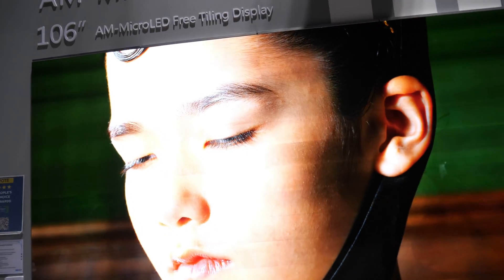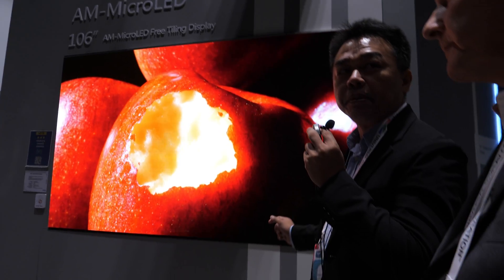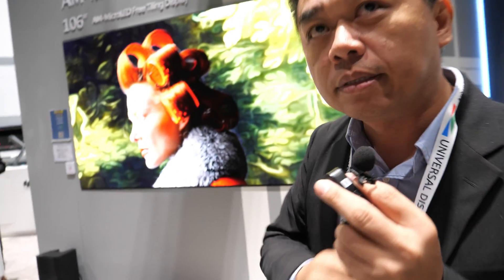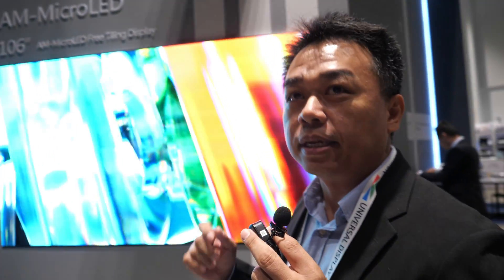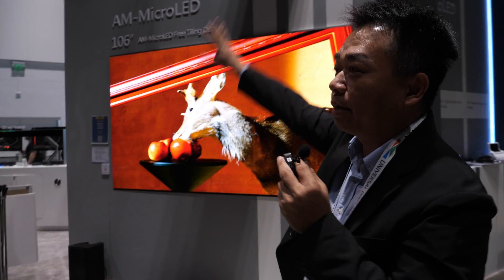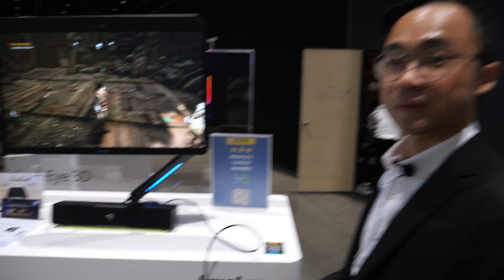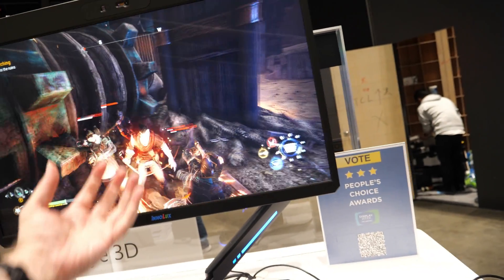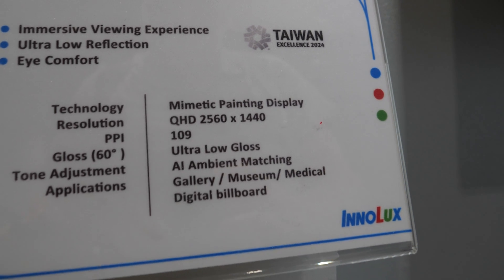Innolux 106" microLED quantum dot color conversion, 3D Displays and paper-like Art Display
At the recent Innolux introduced various cutting-edge products, a company specializing in advanced displays, started by highlighting the impressive 106-inch micro LED panel, which features a unique structure and color conversion technology. Elon, a representative from Innolux, explained that the micro LED display utilizes blue LEDs combined with color conversion materials to generate red and green light. This approach ensures high brightness and vibrant colors while maintaining a high contrast ratio, surpassing traditional LCDs

Elon further described the seamless tiling capability of these micro LED panels. Each unit measures approximately 12.3 inches and can be tiled to create larger displays without noticeable seams. The tiling technique allows for flexible configurations in both vertical and horizontal directions. Despite slight visible edges up close, the optimal viewing distance of three to four meters minimizes this issue, making it suitable for large-scale applications. The display also achieves a remarkable color gamut coverage, reaching 90% of the BT.2020 standard, and offers an ultra-wide viewing angle with consistent brightness and color from different perspectives.

In discussing the technical aspects of color conversion, Elon clarified that Innolux uses quantum dot technology to convert blue light into red and green. This method involves inkjet printing, an efficient process that minimizes material waste compared to traditional photolithography. Inkjet printing enables the precise application of quantum dots on each pixel, enhancing the display's overall performance. Elon emphasized that this innovative approach allows for the production of large micro LED panels with superior image quality and energy efficiency.

During the conversation, Todd inquired about the potential visibility of seams in the tiled displays. Elon acknowledged that while the goal is to eliminate visible seams entirely, slight edges might still be detectable at close range. However, ongoing improvements aim to minimize these edges further, enhancing the viewing experience. The discussion also touched on the integration of advanced codecs and video processing techniques to ensure smooth transitions and seamless video playback across the tiled units.

The dialogue shifted to the resolution capabilities of Innolux's displays. Elon mentioned that the current 106-inch micro LED panel supports a resolution of 8K, achieved through the precise tiling of smaller units. This high resolution ensures detailed and immersive visuals, making it ideal for applications requiring large, high-definition displays. Although the pricing details were not disclosed, Elon hinted at the competitive pricing structure for these advanced panels.

Following the micro LED discussion, Elon introduced another innovative product: the Innolux 3D native eye display. This display incorporates eye-tracking technology and specialized algorithms to deliver distinct images to each eye, creating a 3D effect without the need for glasses. The eye-tracking system ensures precise alignment of images based on the viewer's position, providing a comfortable and immersive 3D experience. The display supports 4K resolution, with each eye receiving a full HD image, and is compatible with commercial games for an enhanced gaming experience.

Elon addressed concerns about potential eye strain from prolonged use of the 3D display. He assured that the advanced eye-tracking and quick response algorithms reduce latency and provide a seamless viewing experience, minimizing discomfort. The discussion revealed that while only one person can experience the 3D effect at a time, the display's sharpness and responsiveness make it a compelling option for individual use in gaming and other applications.

Lastly, Todd and Elon explored the Innolux Gallery Display, available in 42-inch and 27-inch models. The 42-inch version features an 8:9 aspect ratio, while the 27-inch model adheres to the more common 16:9 ratio. These displays are equipped with ambient light sensors that automatically adjust color temperature and brightness based on surrounding light conditions, enhancing visibility and reducing glare. The reflective technology and special surface treatments give these LCDs a paper-like appearance, making them ideal for displaying digital art and other visual content.